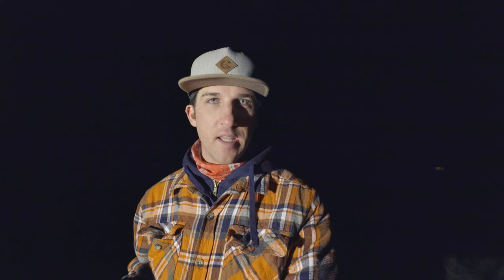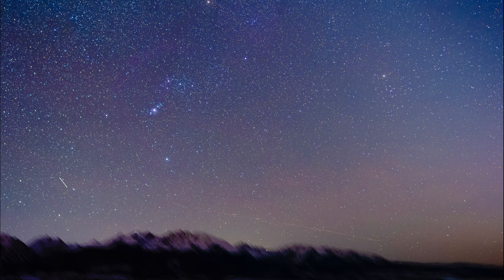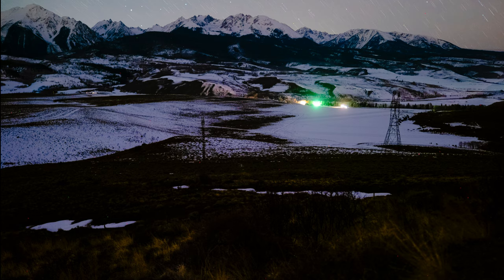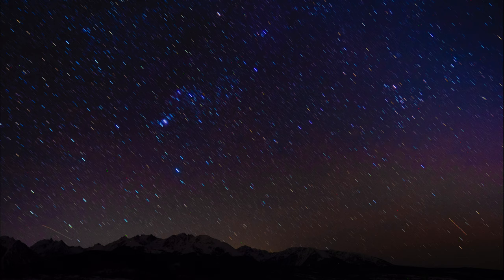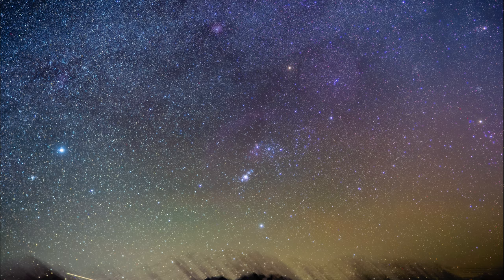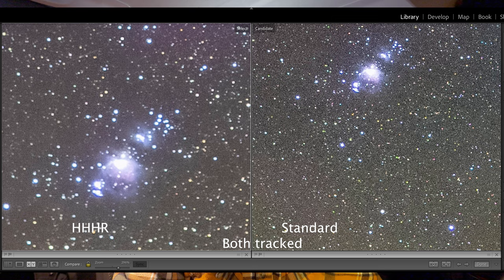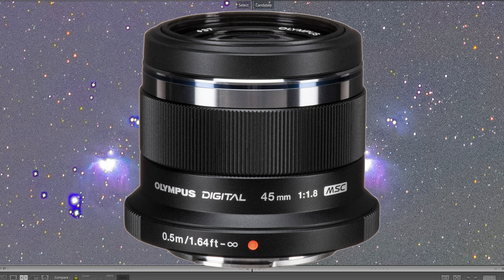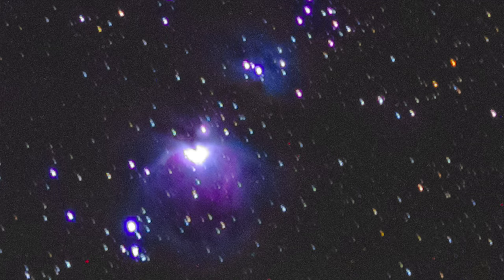Olympus OM-D EM 1 MKIII . Best settings for ASTRO photos. High resolution mode tests Move shoot move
Follow up to a previous video... Is the HHHR still the kind of astro settings with firmware 1.2?

Spoilers

I love the HHHR mode in the Olympus. I really feel like it makes this tiny sensor camera a viable option at night.

My Gear

Camera - Canon R5

Canon 80d